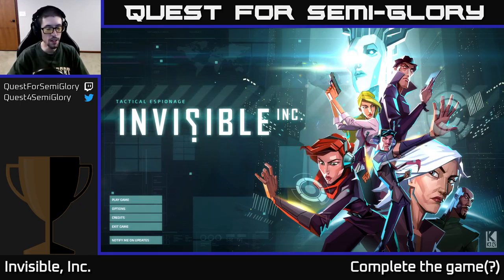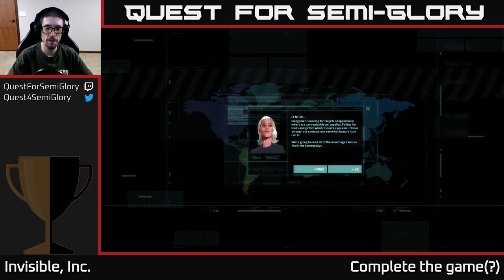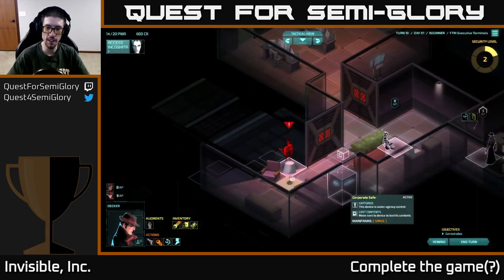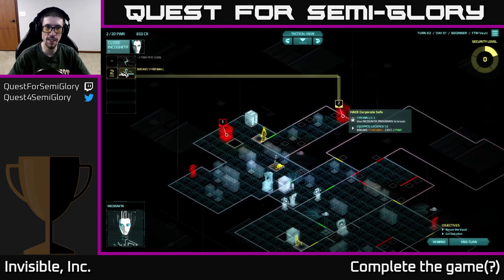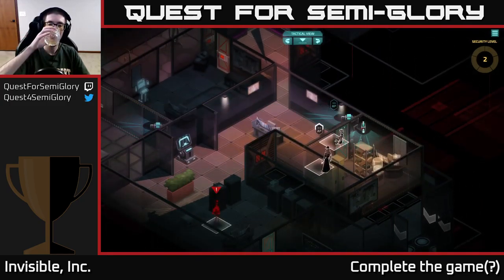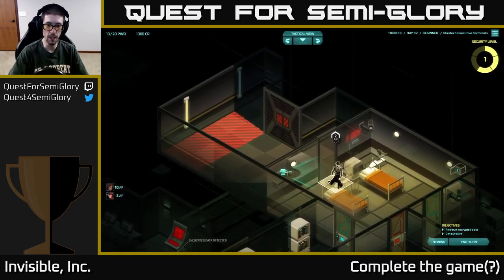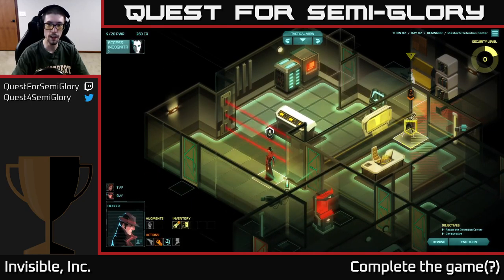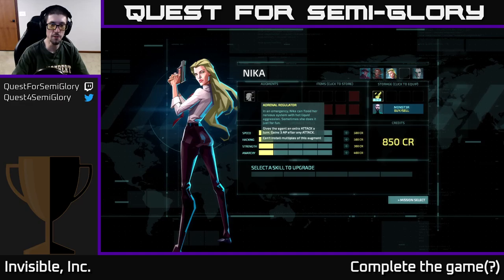Quest for Semi-Glory - Invisible, Inc. - Session 1